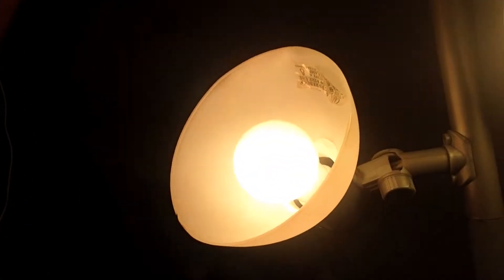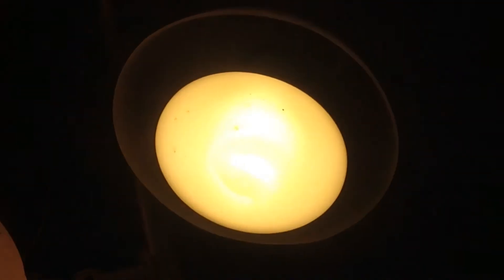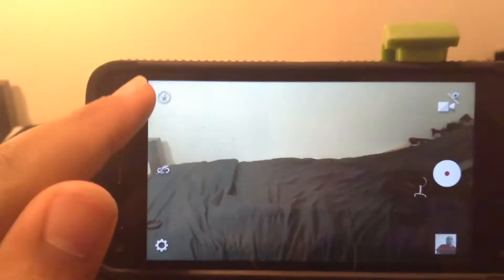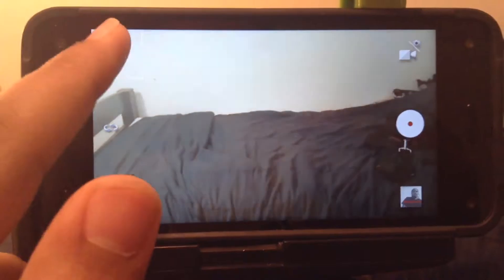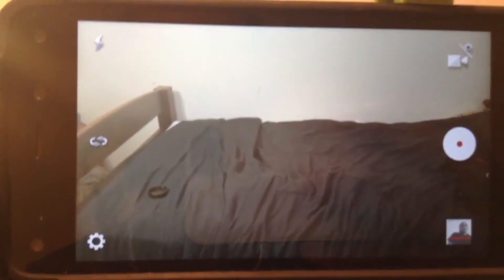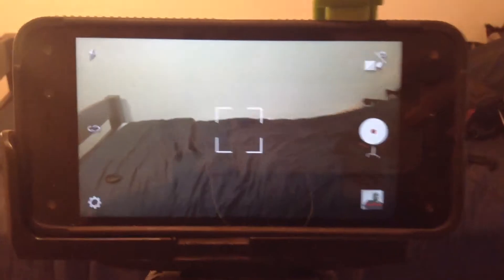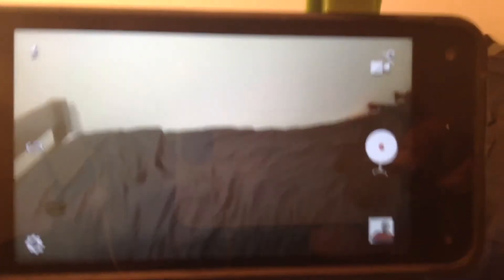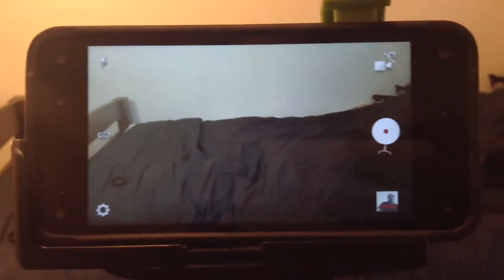How I film ft. Jeffy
I was requested on twitter to do a How I: series so for the next couple Fridays i will be releasing content on how i run the channel. So i hope you will enjoy this series.